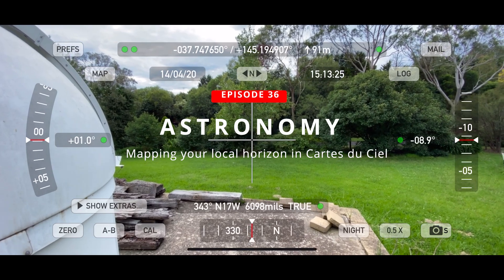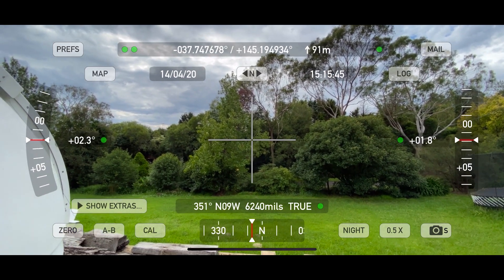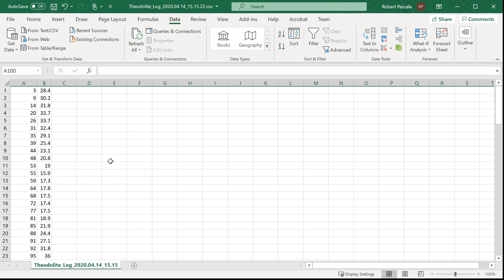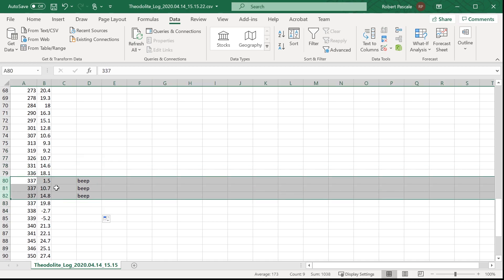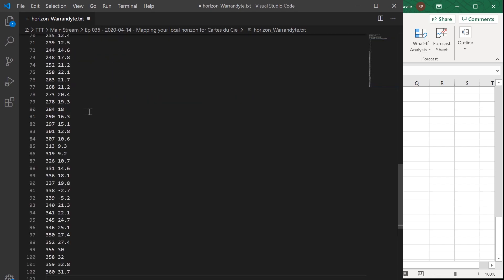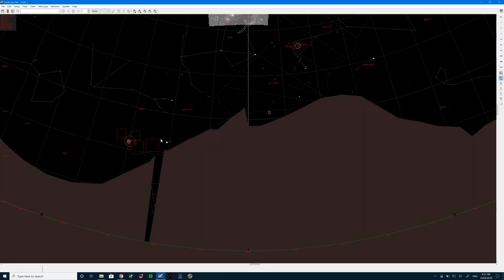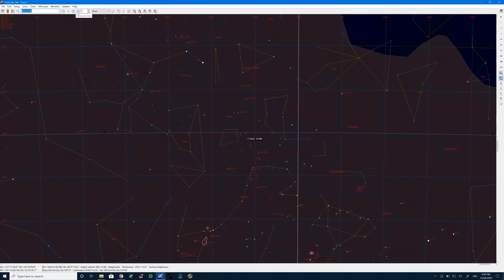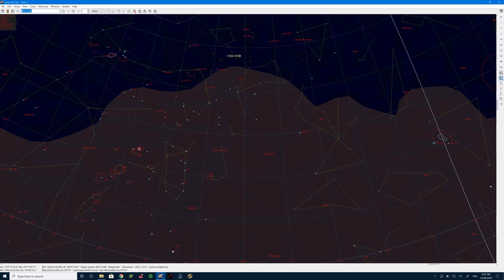Ep 036 - Mapping your local horizon for Cartes du Ciel (or Stellarium)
Last night, I went to start imaging an object, and found that instead, I was imaging trees!
I couldn't quite work out when the object I was trying to image would come out from behind those trees, so I did some research and found that Cartes du Ciel (the planetarium software I primarily use) has the ability to map out your horizon.

Using a Theodolite app, I was able to map the horizon, and create a virtual horizon so I could avoid this problem in future (or at least make it a bit easier to deal with).

This works in Stellarium as well. If that's your software of choice, then watch the following by James Lamb which is a great tutorial.

The Theodolite app I used is linked here (for the Australian App store at least)

NOTE: I skipped this by accident in the video - you MUST start the first data point at 0. Just copy the first one you had and make it the same value.